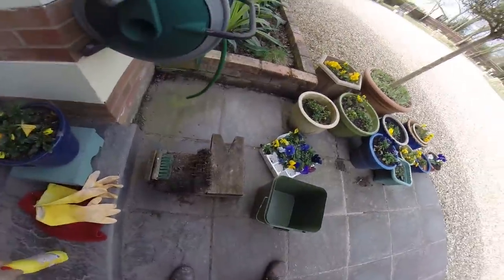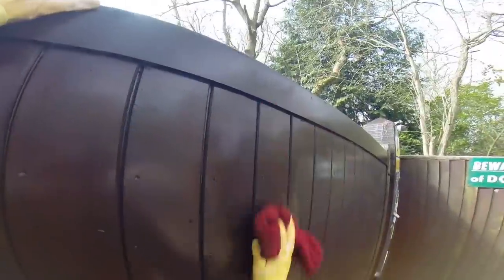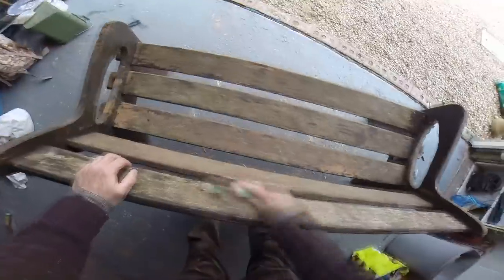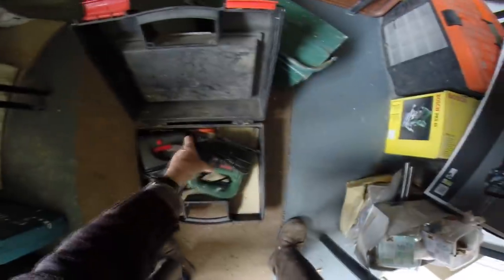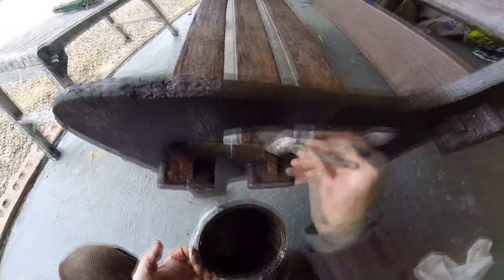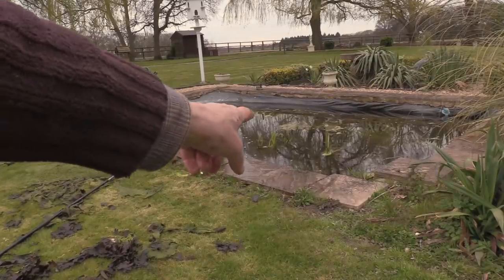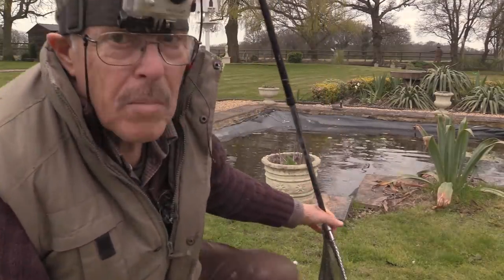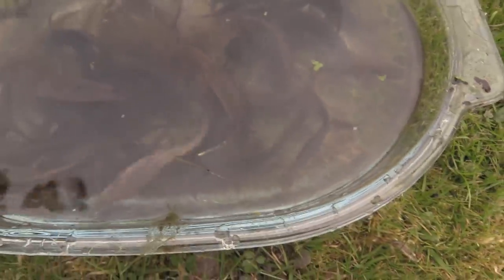Guess what I found?? YUK!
It's certainly a different type of film where Graeme is ploughing on with his list of lockdown jobs before he gets to put his landing net in the water..that's right he comes up with a few P.B's in the one session, but it takes him a while to suss out where the best places are...It's all a bit of tongue-in-cheek fun designed to keep your mind distracted from the stress of the lockdown...Enjoy